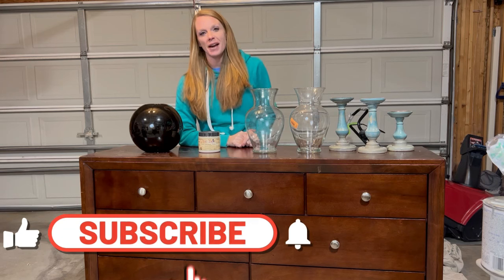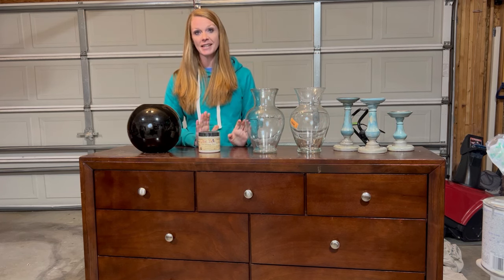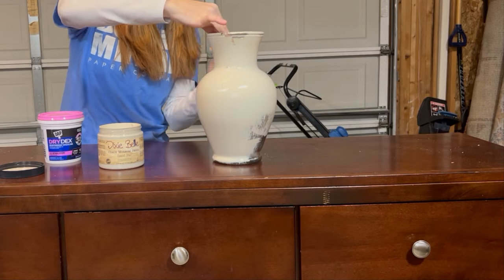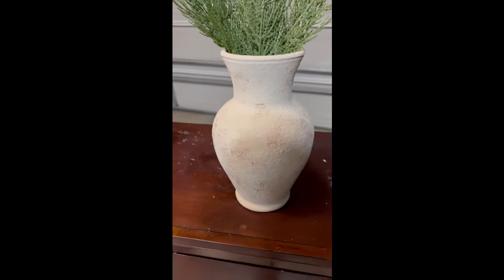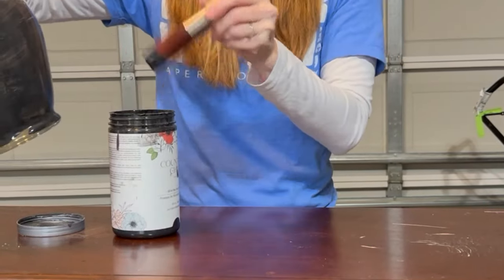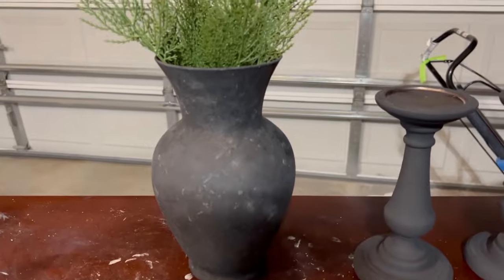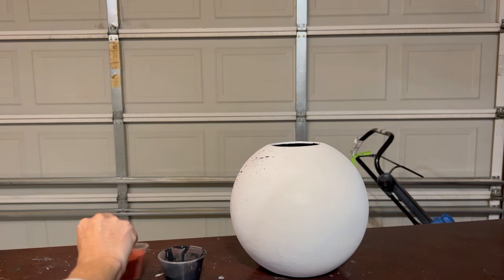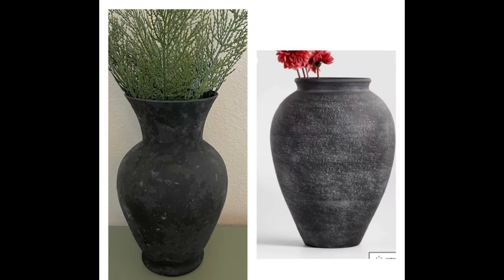Pottery Barn Dupe || Crate & Barrel Dupe!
In this video I thrift vases and candle holders and give them Pottery Barn and Crate & Barrel make-overs!